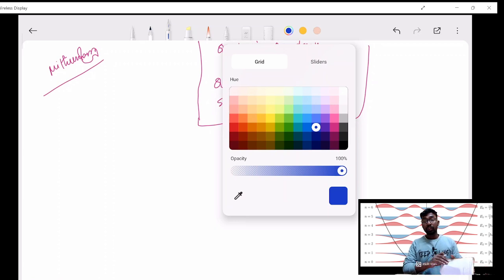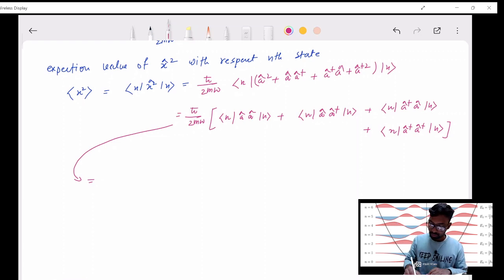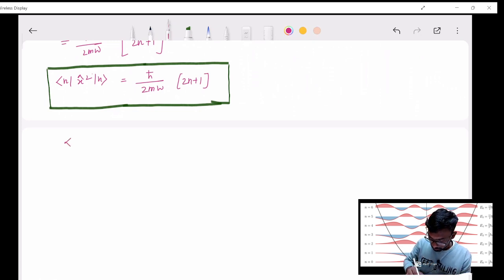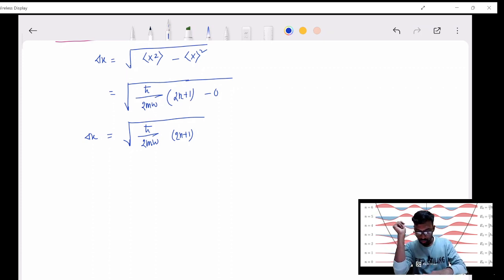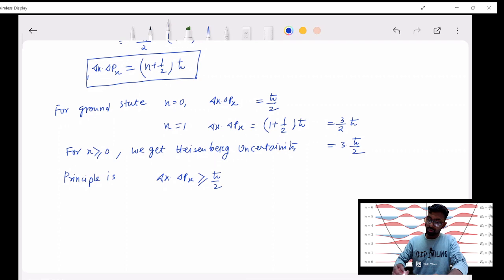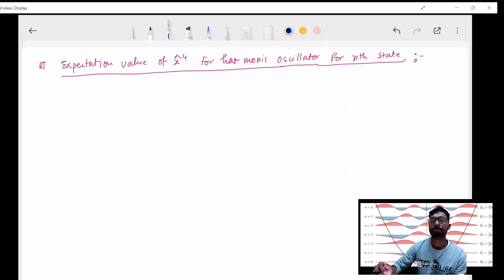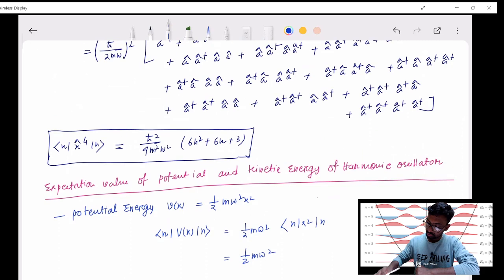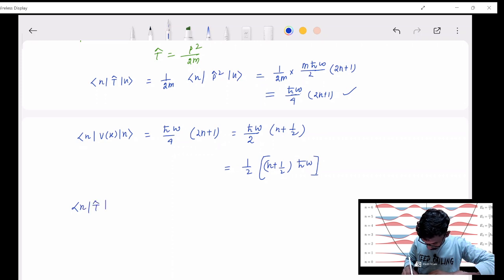lec_06|Quantum_Oscilato|Expectation Value of Position and Momentum Operators | IIT JAM & CSIR NET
In this video, we delve into the concept of expectation values of position and momentum operators in quantum mechanics, a fundamental topic for IIT JAM, CSIR NET, and other competitive physics exams. Learn the mathematical framework, solve examples, and get tips to tackle problems effectively. Perfect for students aiming to strengthen their quantum mechanics basics and score high in exams!

📌 Topics Covered:

Definition of expectation value
Derivation and examples of position operator
Derivation and examples of momentum operator
Tips for IIT JAM & CSIR NET preparation

Best Wishes
Mithun Patra
NISER,SEPS.
JEET-301,GATE-320,JRF-123